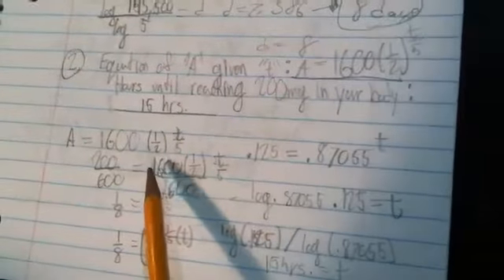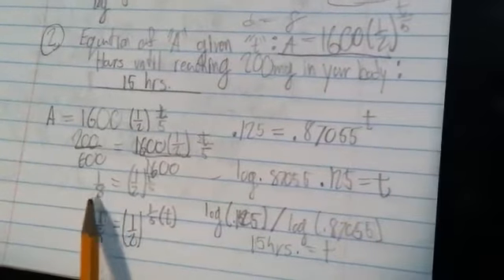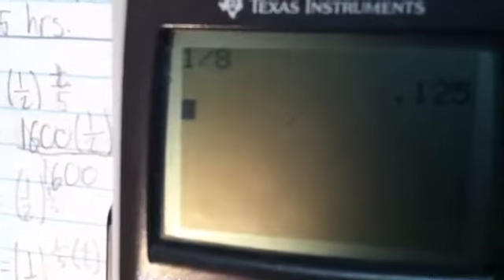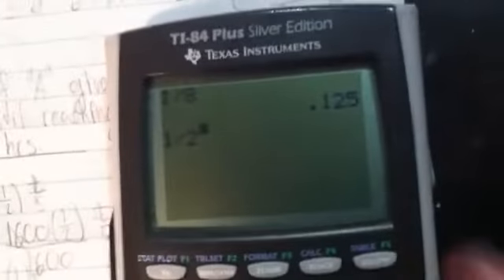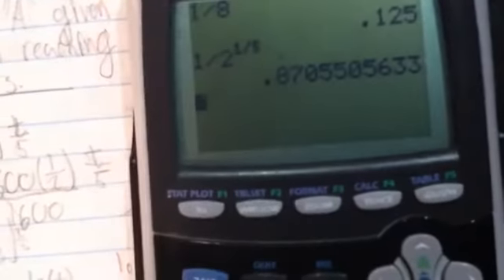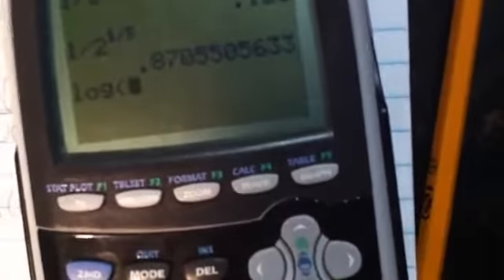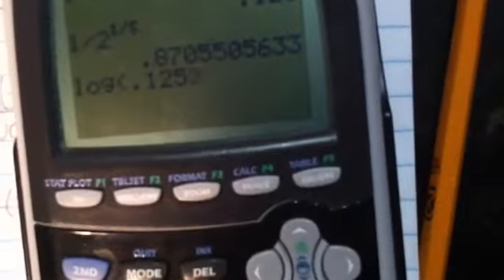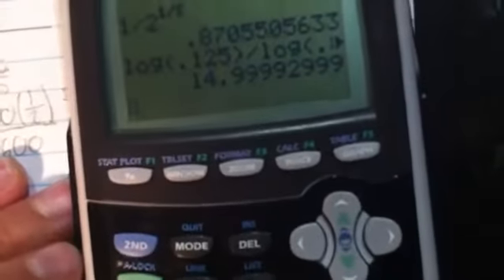Unit 6 part 2 (Earl Girard has part 1)